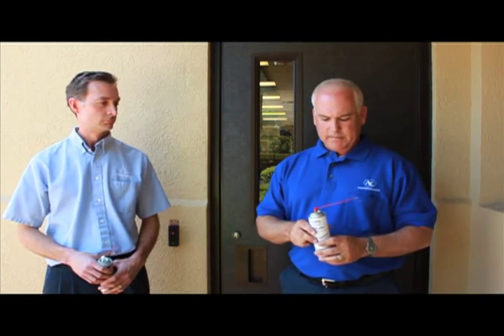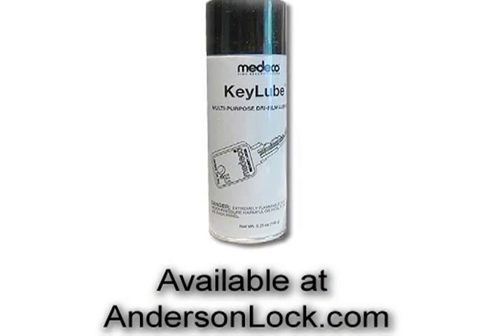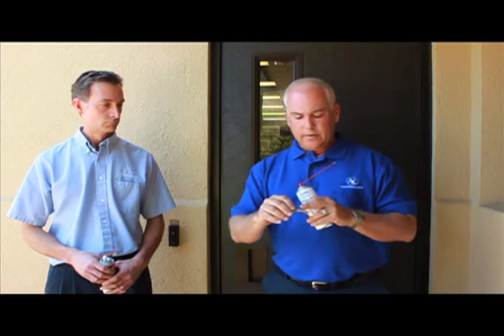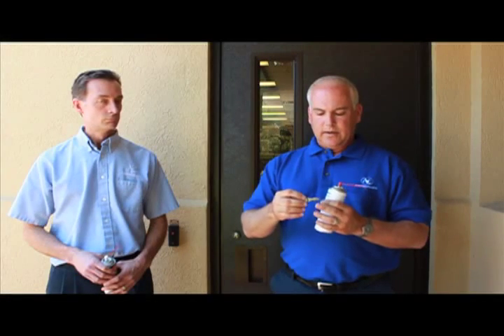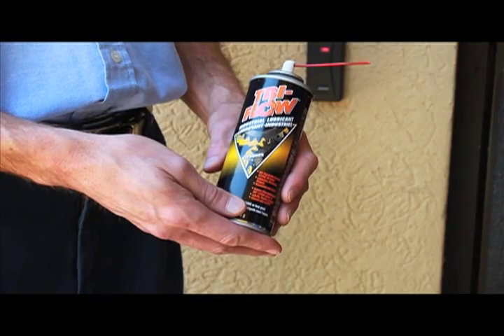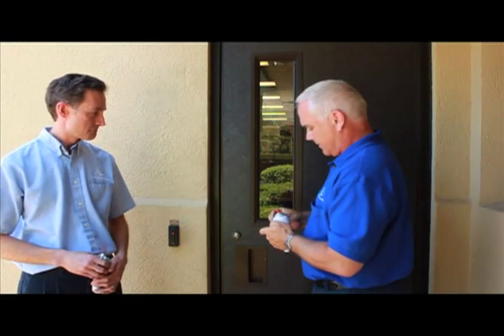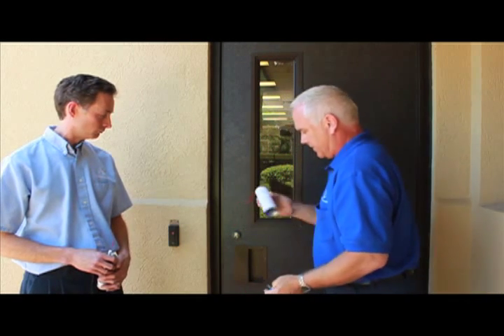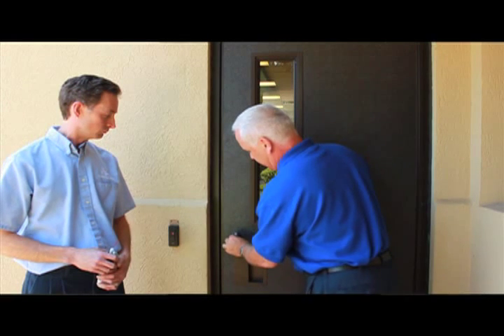How to Lubricate a Cylinder Lock - AndersonLock.com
In this video, the experts at Anderson Lock explain the preferred lubricants for your security cylinder lock.